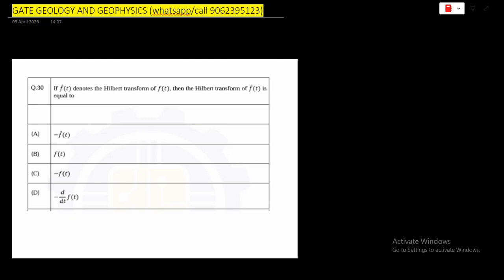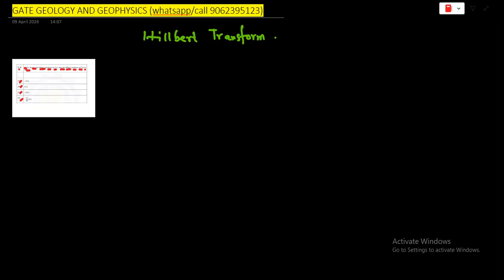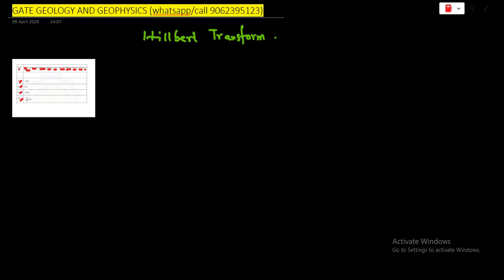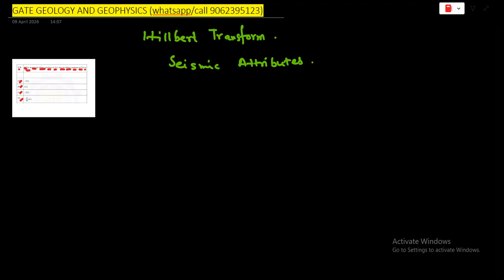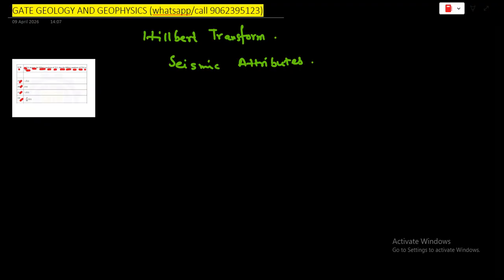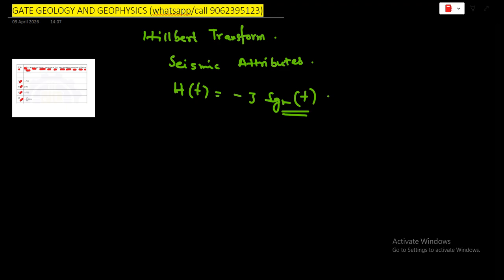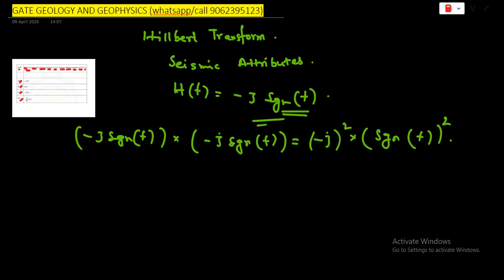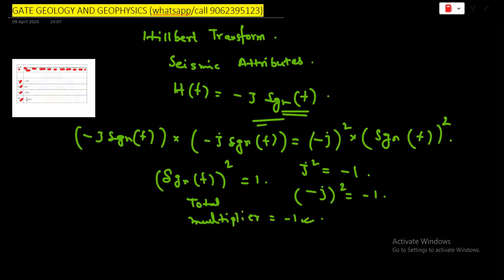GATE Geophysics Previous Year Solutions | Complete Solution Walkthrough & Smart Strategy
If you are preparing for GATE Geophysics and want a clear, structured, and highly effective way to solve questions, this video is designed exactly for you. In this session, we present a complete “Solution Walkthrough” of GATE Geophysics Previous Year Questions, where every problem is explained in a detailed and systematic manner. The focus is not just on getting the final answer, but on understanding the entire process step by step so that you can apply the same logic to any new question in the exam.

Many aspirants struggle with how to approach a problem from the beginning to the end. This video eliminates that confusion by guiding you through each stage of the solution. From identifying the concept, interpreting the question correctly, selecting the appropriate method, performing calculations, and verifying the answer — every step is covered with clarity and precision. This ensures that you develop a strong and reliable problem-solving framework.

The Solution Walkthrough approach is extremely useful for building confidence and improving accuracy. By observing the complete flow of the solution, you will understand how different concepts are applied in real exam scenarios. This helps you connect theory with practice and enhances your ability to solve questions under time pressure.

In this video, we cover a wide range of important topics in Geophysics including seismic methods, gravity and magnetic methods, electrical and electromagnetic techniques, mathematical modeling, and signal processing. Each problem is carefully selected to highlight key concepts and commonly asked areas in the GATE examination.

One of the major benefits of this session is that it helps you develop a structured thinking pattern. Instead of randomly trying different methods, you will learn how to approach each question logically and efficiently. This not only saves time but also reduces the chances of making errors during the exam.

We also focus on common mistakes that students make while solving questions. Whether it is misunderstanding the concept, choosing the wrong method, or making calculation errors, these issues are addressed clearly. You will learn practical strategies to avoid such mistakes and improve your overall performance.

Additionally, this video includes smart tips and shortcut techniques that can help you solve problems more quickly without compromising accuracy. These strategies are especially useful in a competitive exam like GATE, where time management plays a crucial role.

At Dr. Sourav Sir’s Classes, we believe in providing a complete learning experience that combines conceptual clarity with practical application. Our courses include live classes, recorded lectures, detailed study materials, and full-length mock tests. We aim to guide students at every stage of their preparation and help them achieve their academic goals.

If you are serious about cracking GATE Geophysics, this video will be a valuable addition to your preparation strategy. By following a complete solution walkthrough, you can strengthen your fundamentals, improve your problem-solving skills, and gain the confidence needed to perform well in the exam.

For full GATE Geophysics preparation, including crash courses and test series, you can join our institute and benefit from expert guidance and comprehensive resources.

Key Highlights of This Video:
• Complete solution walkthrough of previous year questions
• Step-by-step explanation with clear logic
• Focus on full problem-solving process
• Coverage of important and frequently asked topics
• Techniques to improve accuracy and speed

This video is part of a complete GATE Geophysics preparation series aimed at making learning structured, simple, and effective. Watch the full session, practice regularly, and build a strong foundation to achieve success in your exam.